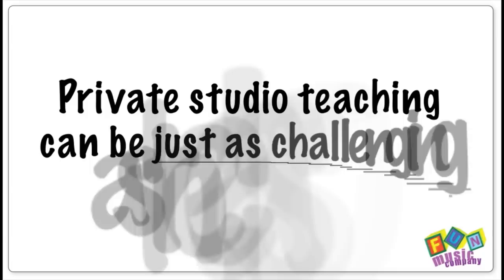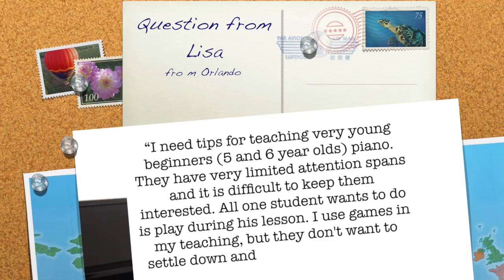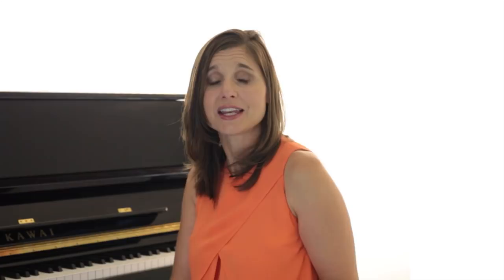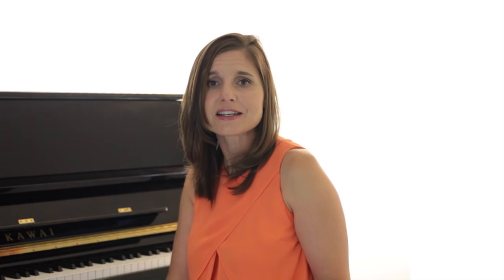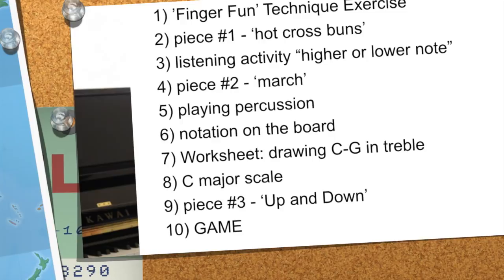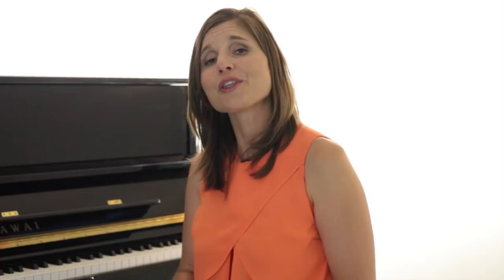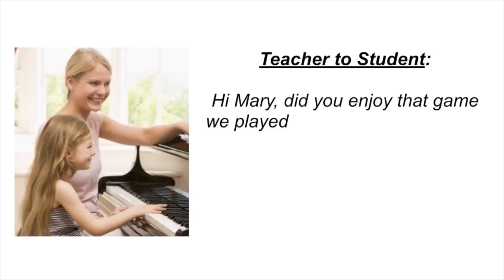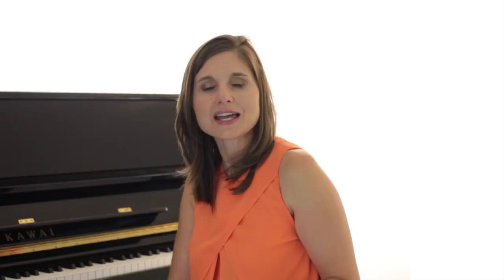Ideas for teaching young children Piano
Visit this page for resources mentioned, and to participate in the discussion.